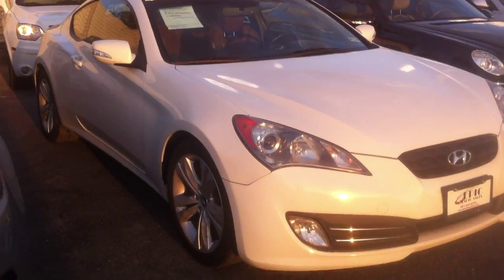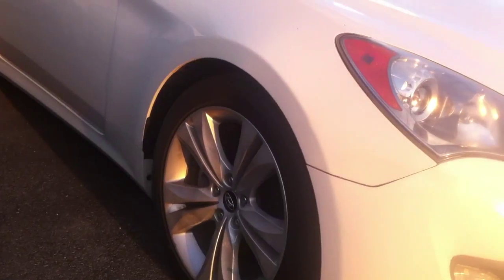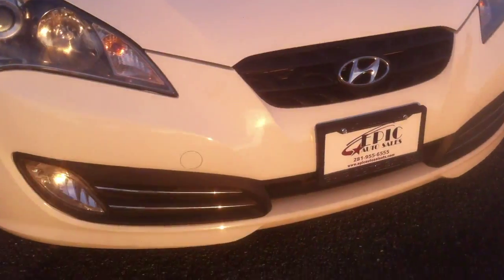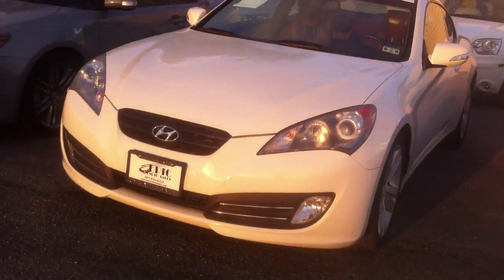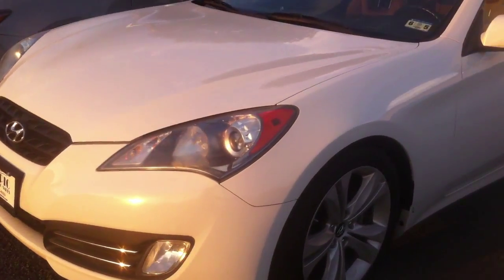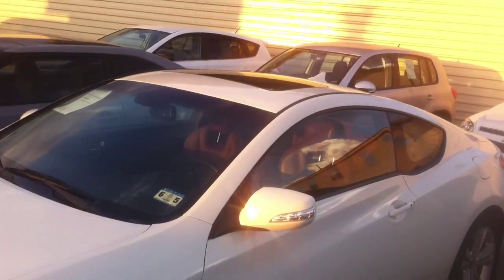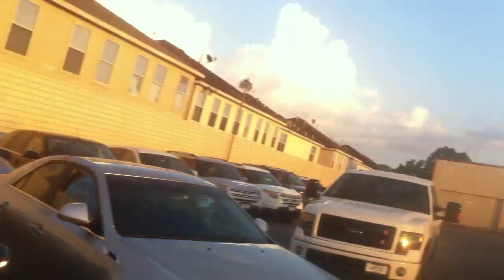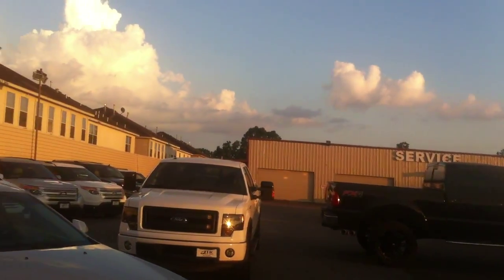HELLO MICHEAL HERE'S THE 2010 HYUNDAI GENESIS JUST LOOKING AT FOR YOUR DAUGHTER